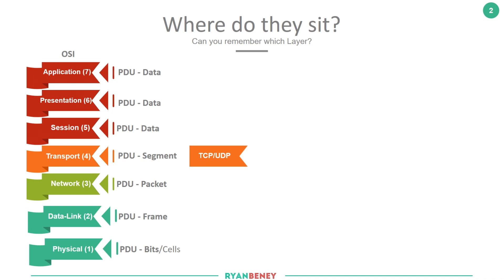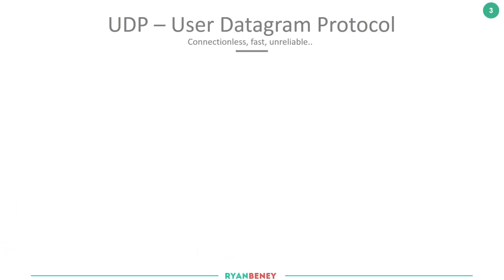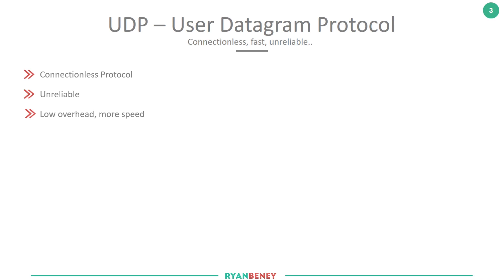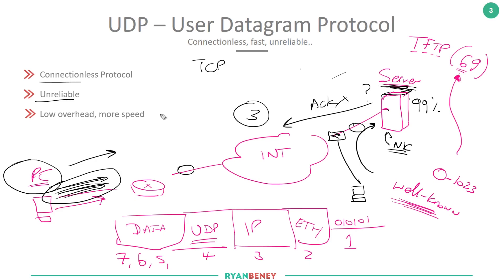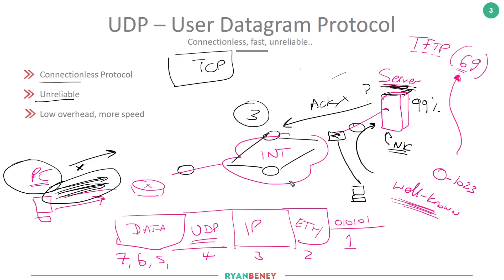Cisco - CCNA Certification 200-301 - TCP Vs UDP .08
Eighth Video in a Series covering all elements of Cisco Certified Network Associate (200-301 CCNA)

In this video we look at TCP the Transmissions Control Protocol and UDP the User Datagram Protocol.

We start with an overview of UDP, finding out its an unreliable connectionless protocols but has the benefit of speed with its low overhead. UDP does not check if the destination exist or if it is capable of accepting the traffic, instead of just sends it and hopes it is received by the remote host

Protocols which use UDP are:
DNS - Port 53
TFTP - Port 69
RIP - Port 520
DHCP - Ports 67/68

We then dived into TCP and went over the benefits TCP offers being a connection-orientated protocol with the introduction of the 3-way handshake which allows TCP to put sequencing against all segments/bytes sent/received and from this sequencing method it is able to identify how much traffic was successfully sent and acknowledged. TCP will also ramp up the speed of which segments are sent/received until some acknowledgments are missing, once segments are not acknowledge this allows the sending device to scale down the speed of which segments are sent and in turn control the flow of traffic. All of this is possible (and much more) with it being a connection-orientated protocol.

Protocols which use TCP are:
HTTP - Port 80
HTTPS  - Port 443
FTP - Ports  20-21
POP3 - Port 110

Then finished the video with an overview of the protocols side by side.

It is important you remember and understand the differences between TCP and UDP along which which applications use which Layer 4 protocol and why that might be, along with which port number(s) they use.

This allows me to establish how helpful these videos are and if I should continue with this video series

The course itself will cover everything required to pass your CCNA 200-301 exam

 📚Books!  🎓🎓

📚Books 🎓🎓